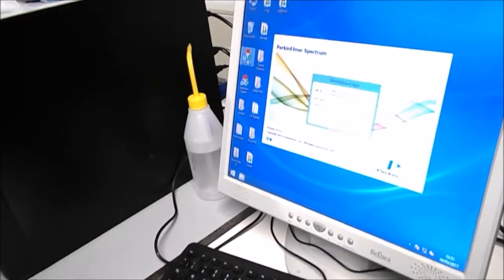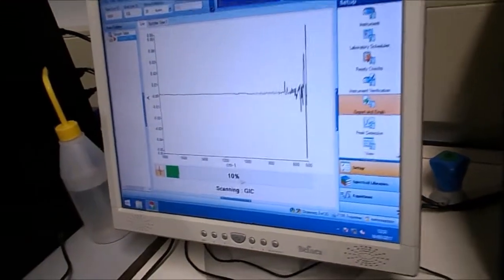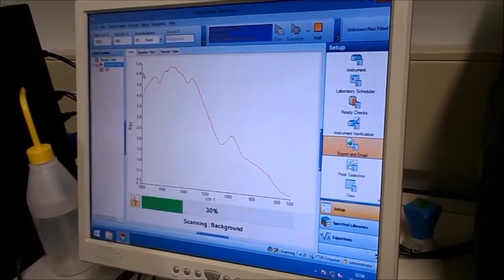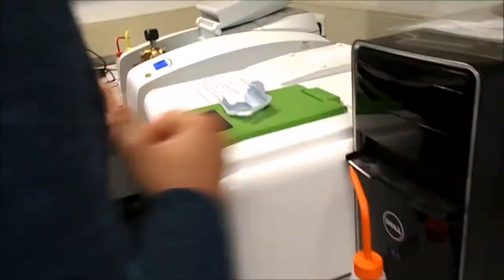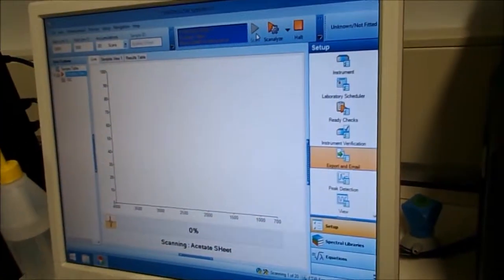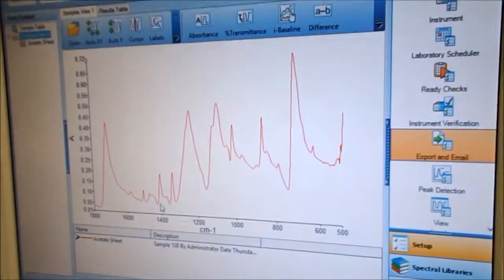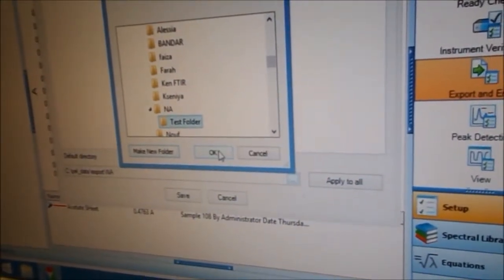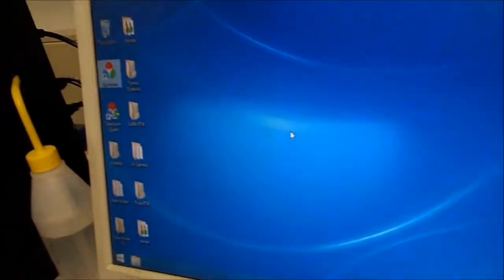FTIR Instructional Video